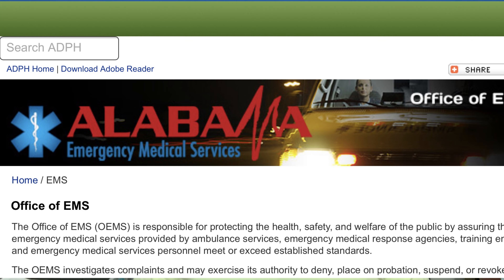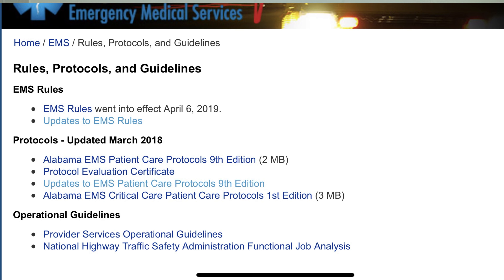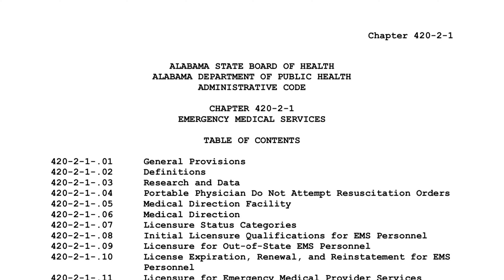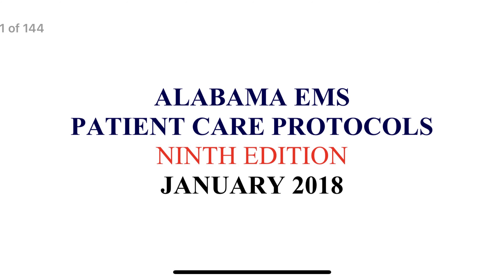Alabama Documents for EMS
The EMS Rules and Protocol Manual are the two EMS documents in the State of Alabama that help guide EMS providers

Apdh.org/ems